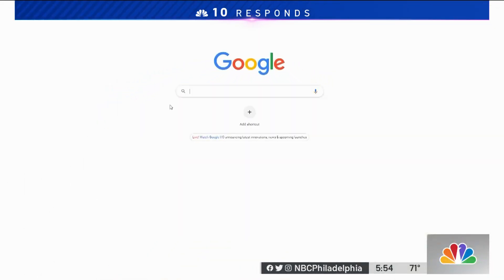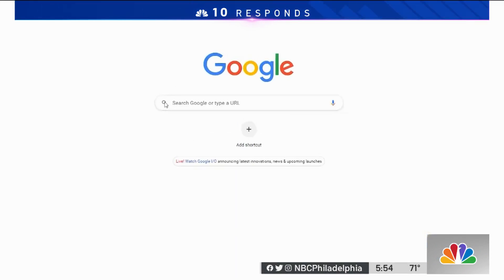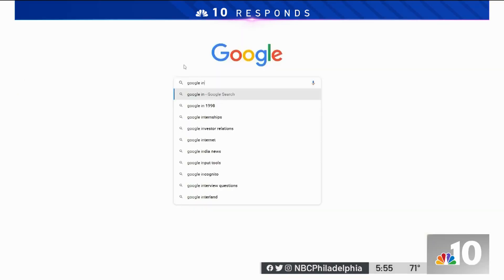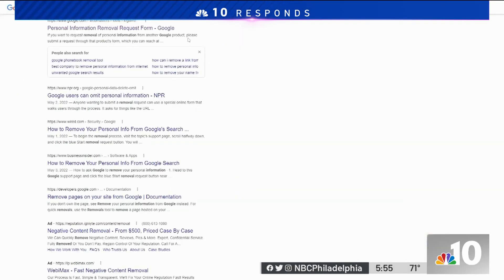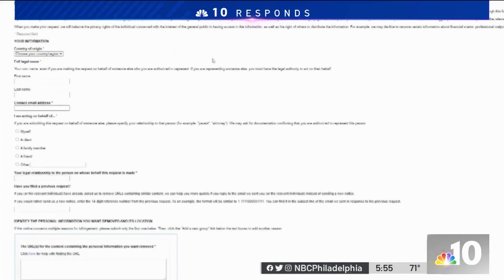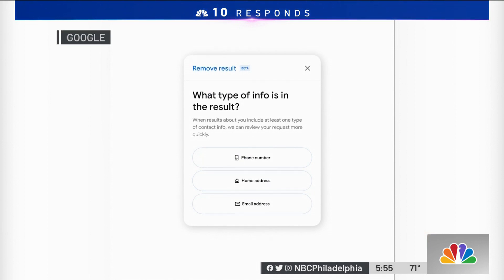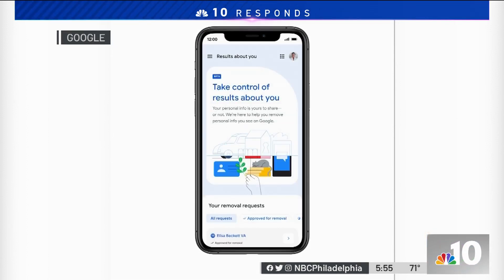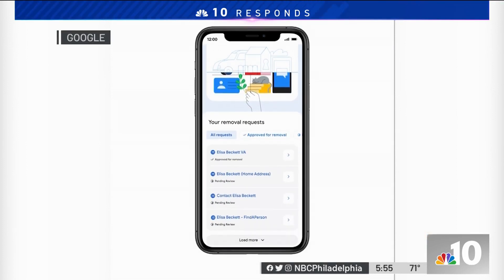Cyber Security Expert Speaks on Changes to Google Search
Google is making a change that’ll make it easier to restrict personal information from online searches. NBC10 Respond’s Tracy Davidson spoke with both a cyber security expert and a public liaison for Google Search about the change and how it could protect internet users.